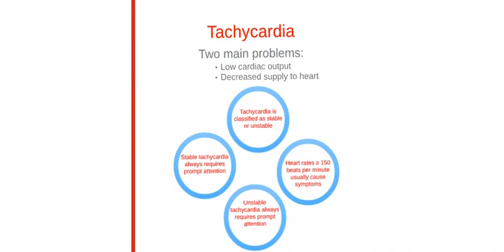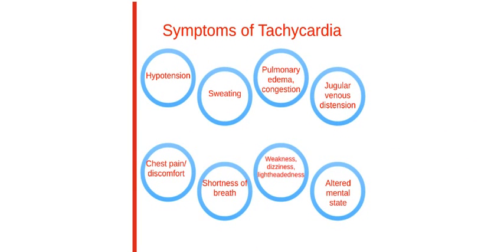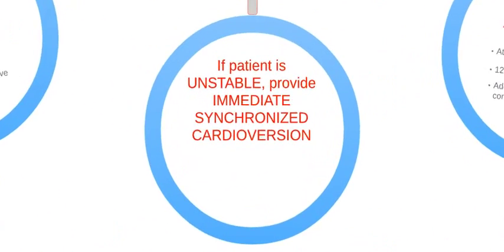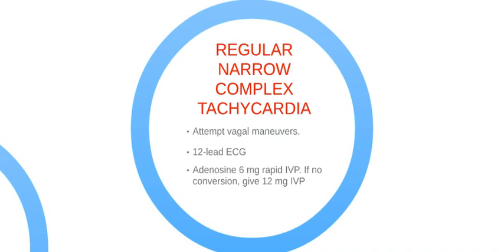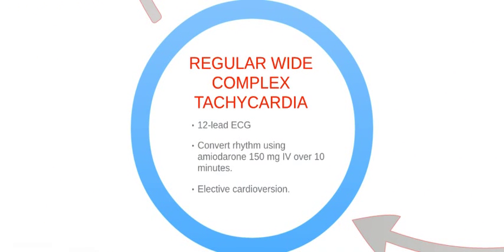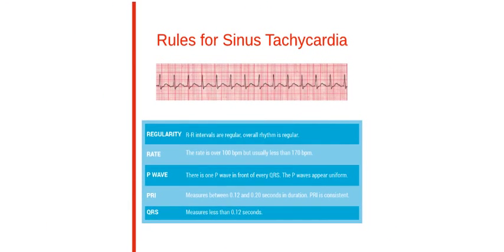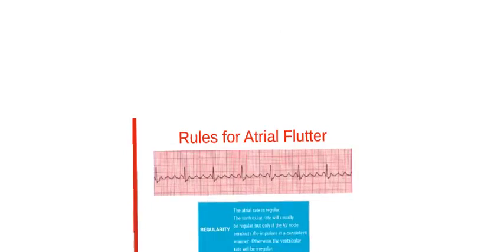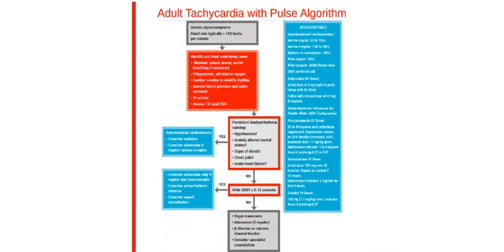22. ACLS - Stable and Unstable Tachycardia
Our next lesson is tachycardia, which occurs when the heart beats too quickly at a rate greater than 100 beats per minutes. Tachycardia includes 2 main problems - low cardiac output and a decreased supply to the heart. You will learn the symptoms and steps to take. You will have the opportunity to review the rules for sinus tachycardia, atrial flutter, atrial fibrillation, and the adult tachycardia.